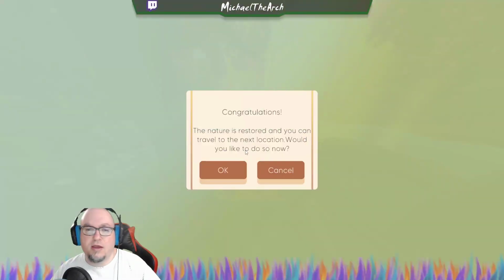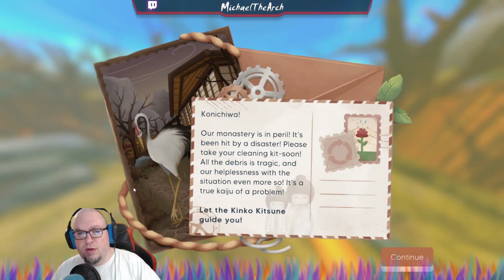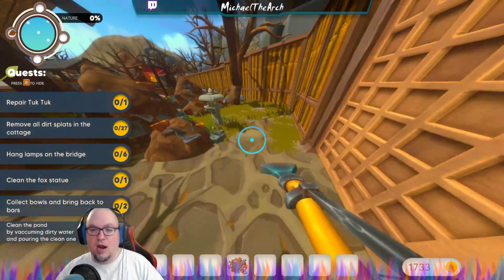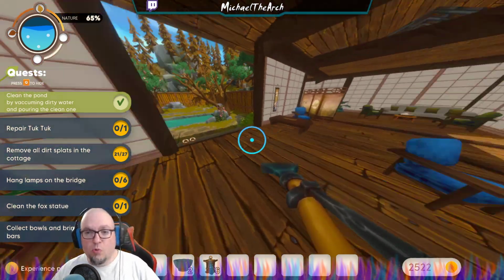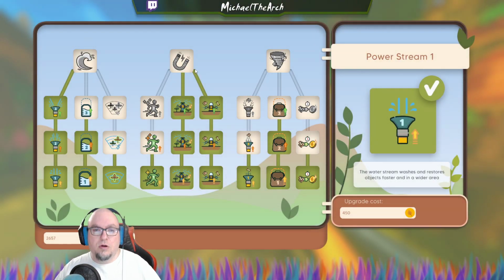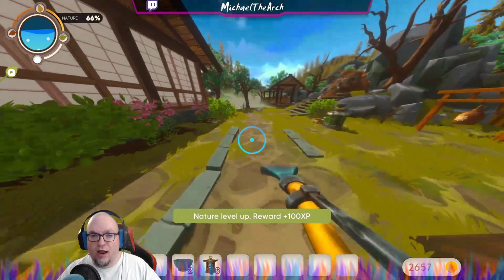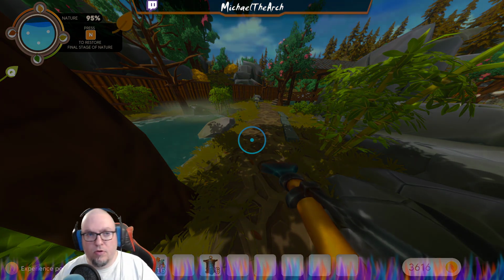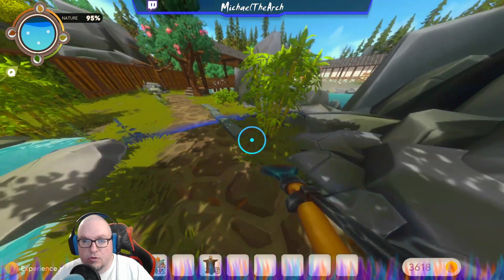Fresh Start Cleaning Simulator: 04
MichaelTheArch & Let's Play: Gaming Entertainment Presents: Fresh Start Cleaning Simulator: 04